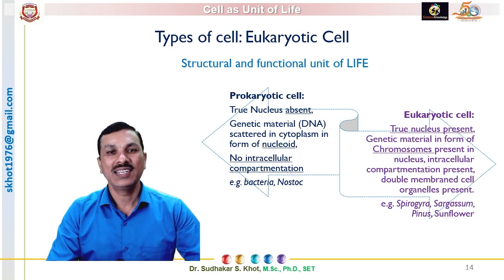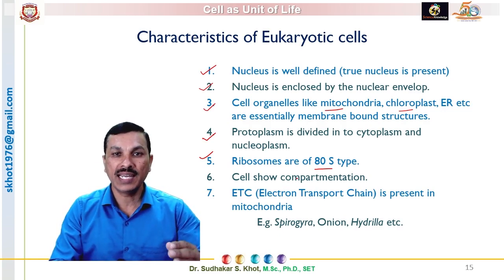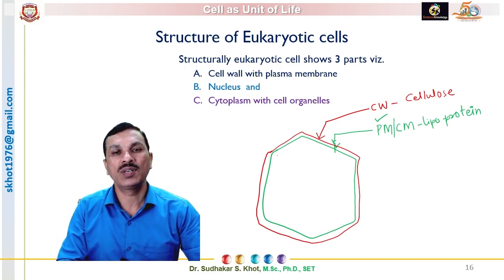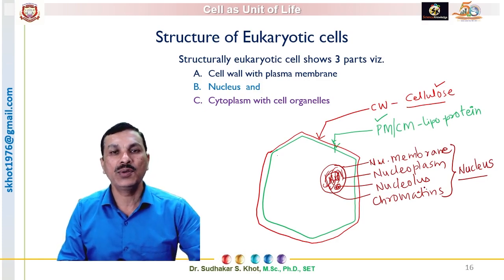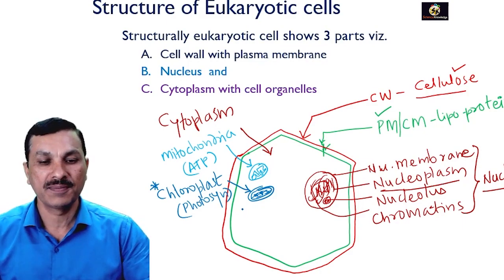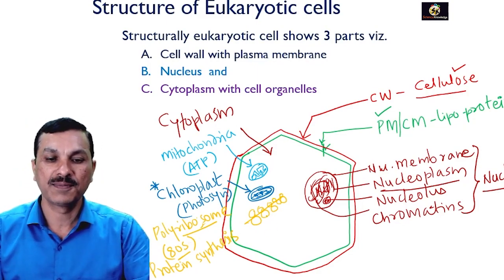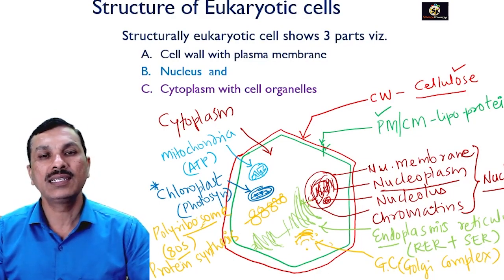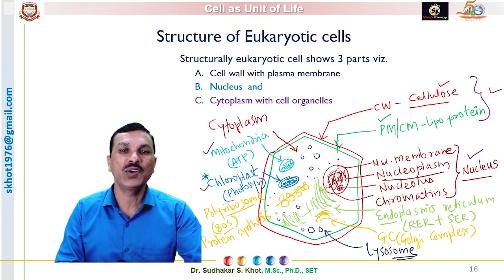Eukaryotic cell @DrSudhakarKhot : Characteristics, structure, cell organelles and their functions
Structure of Eukaryotic Cell: (Greek Eu: Good, Karyotic: Nucleated) The cell containing a well-defined nucleus is called a eukaryotic cell. It is essentially a two envelop system. The cell shows intracellular compartmentation. Each cell is a membrane-bound structure and is separated from others. Eukaryotic cell shows specialization of the cell organelle. It shows the distribution of labor. A eukaryotic cell is advanced or evolved compared to a prokaryotic cell.
 In a eukaryotic cell, the nucleus is bounded by a well-defined nuclear membrane that divides a cell into two chambers namely the nucleus (with nucleoplasm) and cytoplasm.
Structurally eukaryotic cell shows 3 parts viz.
A. Cell wall with the plasma membrane
B. Cytoplasm and
C. Nucleus

A. Cell Wall and Plasma Membrane:
• Cell wall: Many eukaryotic cells are characterized by the presence of a cell wall. It is a dead material present outside the plasma membrane. It gives rigidity and a definite shape to the cell. It also protects cells against biotic and abiotic factors. In plants cell wall is made up of cellulose, and in fungi, it is made up of chitin.
• Plasma membrane: It is a living membrane. It is made up of a lipoprotein bilayer. It encloses the cytoplasm of the cell. It is semi-permeable in nature.

B. Cytoplasm: It is a living, homogenous jelly-like matrix. It consists of a cell organelle, and reserve food like oil droplets, starch, etc. Cell organelles present in a eukaryotic cell are membrane-bound. Eukaryotic plant cell shows cell organelles namely,
• Mitochondria: It is the double membraned, semiautonomous body. It participates in respiration and produces ATP- the energy currency. Mitochondria are also known as the powerhouse of the cell.
• Chloroplast: Double membrane-bound green plastid participates in photosynthesis.
• Ribosomes: They are of 80S type. Ribosomes participate in protein synthesis.
• Endoplasmic reticulum: It is a network of membranes present in the cytoplasm. E.R. participates in protein synthesis, lipid, and carbohydrate metabolism.
• Golgi Complex: It is a membrane-bound complex structure. G.C. is involved in the packaging and transport of proteins within the cell.
• Lysosome: This is a membrane sac full of various digestive enzymes. It participates in the digestion of cellular and foreign particles in the cell. Lysosomes are called suicide bags of the cell.
• Vacuole: Eukaryotic plant cells are characterized by the presence of large, fluid-filled vesicles in the cytoplasm called vacuoles. It consists of dissolved salts, reserve food, or gases enclosed by a membrane called a tonoplast.
• Cell inclusions: In addition to living cell organelles, eukaryotic cells also show the presence of non-living materials like starch granules, oil droplets, proteins, and secretory and excretory products. This non-living content is called cell inclusions.
C. Nucleus: It is covered by a double-membraned nuclear membrane. The membrane encloses nucleoplasm with chromosomes and nucleolus. In eukaryotic cells, the genetic material is present in a linear, thread-like structures called chromatids (or called chromosomes when in condensed form)

Characteristics of eukaryotic cell:
1. Nucleus is well-defined (the true nucleus is present)
2. Nucleus is enclosed by the nuclear envelope.
3. Double membraned structures like mitochondria and chloroplast are present.
4. Membrane-bound cell organelles like endoplasmic reticulum, Golgi complex, peroxisomes, etc are present.
5. Protoplasm is divided into cytoplasm and nucleoplasm.
6. Ribosomes are of 80 S type.
7. Cell show compartmentation.
8. ETC (Electron Transport Chain) is present in mitochondria
e.g. Spirogyra, Onion, Hydrilla, etc.